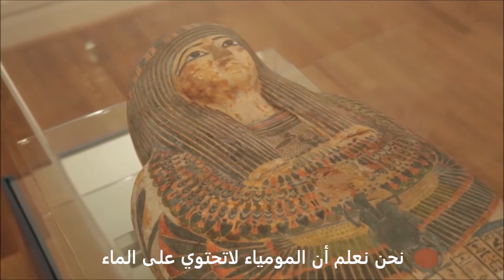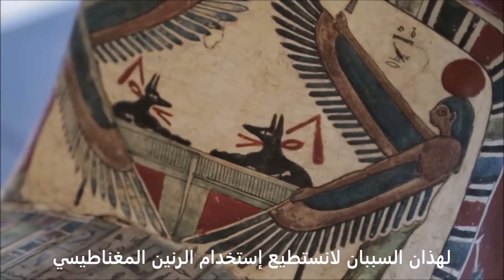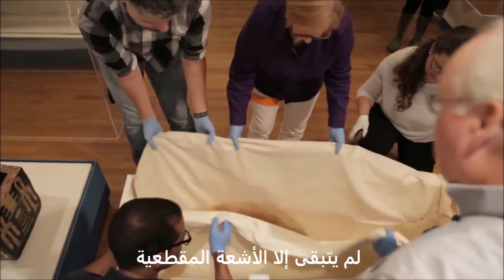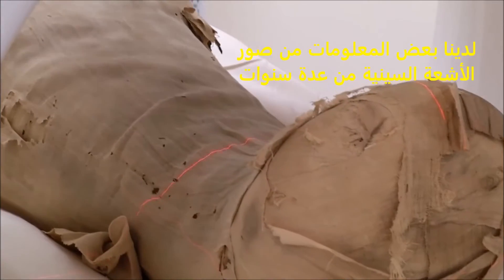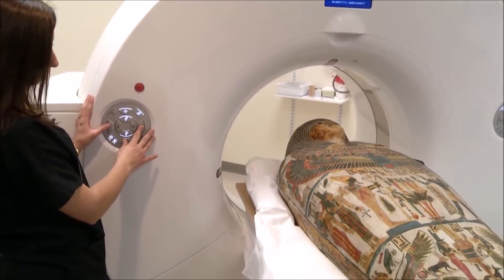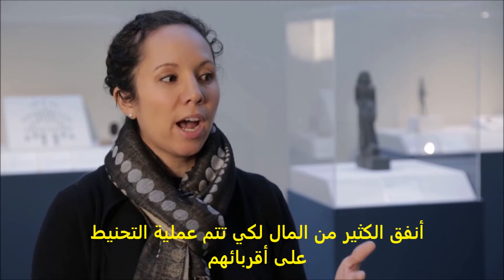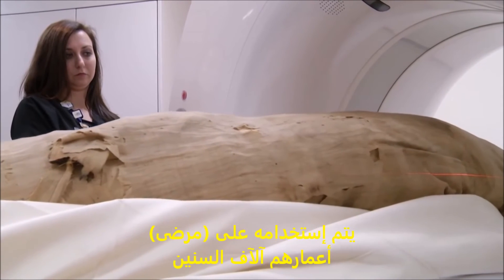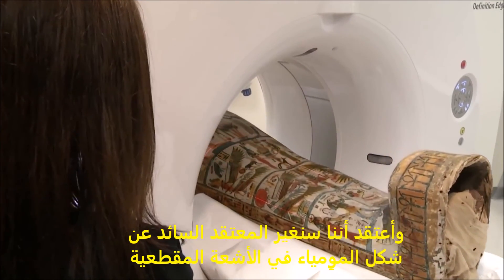كشف محتويات صناديق المومياء بالأشعة المقطعية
الأشعة المقطعية هي أحد أهم الطرق لرؤية ما بداخل المومياء دون تخريبها. للمزيد